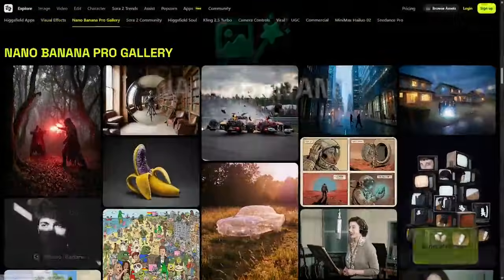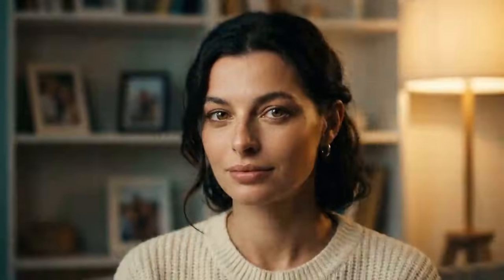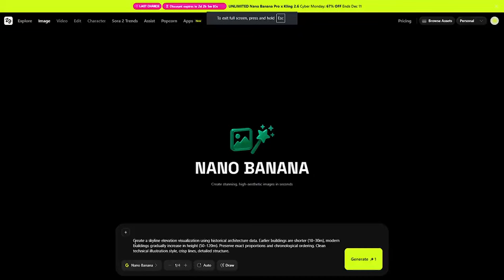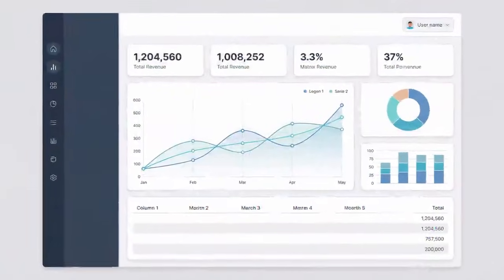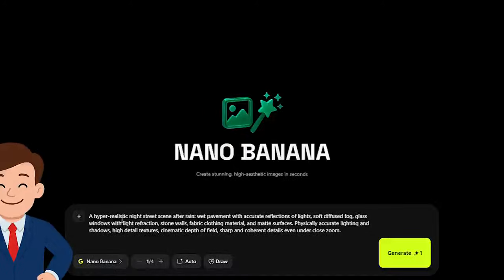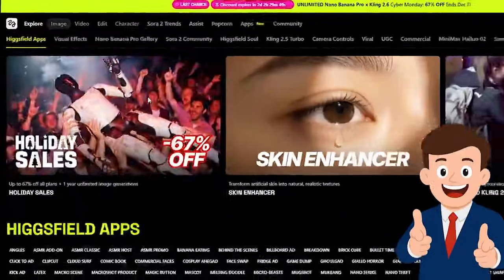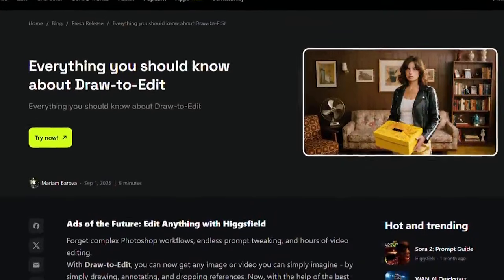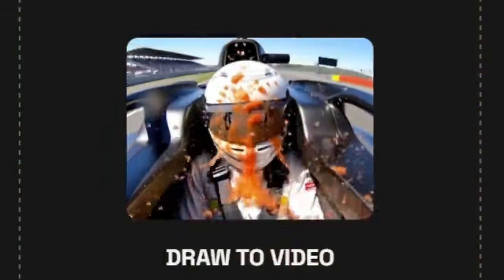4K Image Generation with Accurate Text and Faces? Meet Nano Banana Pro on Higgsfield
In this video, I’m testing Nano Banana Pro — Higgsfield’s newest 4K image model built on Google Gemini 3 Pro.
It solves the classic problems: distorted anatomy, unstable faces, broken text, and weak structure.
Instead, it interprets your prompt logically, keeps identity stable, and produces photoreal 4K results.

Timestamps
00:00 – Why Nano Banana Pro is different
00:26 – Multi-condition identity tests
01:06 – Reference portrait consistency
01:33 – Structured data and diagrams
01:59 – Text-heavy UI screens
02:28 – Realistic lighting and materials
02:56 – Workspace overview + 1K–4K modes
03:24 – Draw to Edit + Draw to Video
03:52 – Final conclusion

Just leave a comment saying what you want me to test next.
Winners announced 7 days after upload.